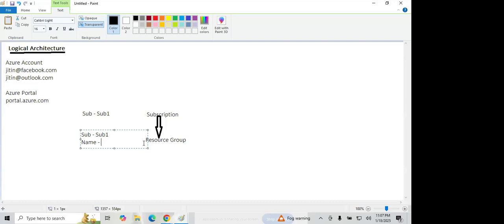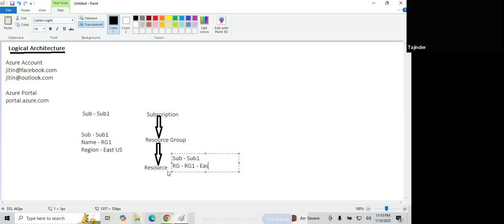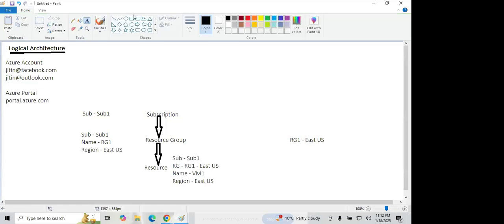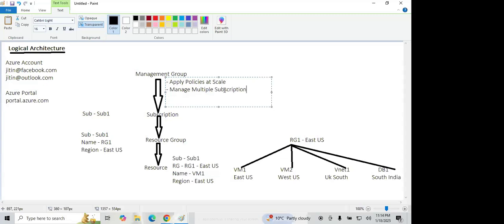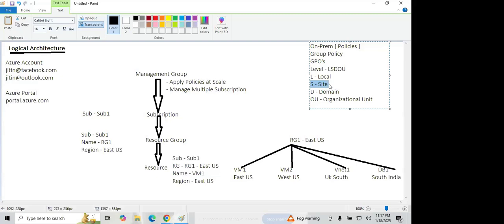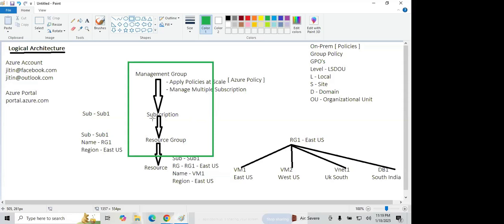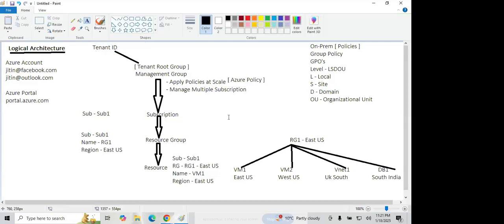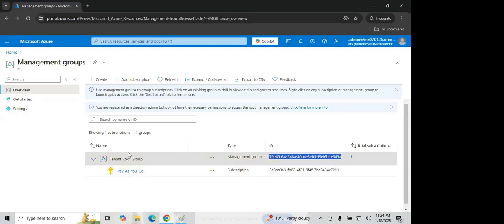Cloud Computing Architecture | Azure Cloud | logical Architecture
@JOYATRESTECHNOLOGY provides Best Azuretraining